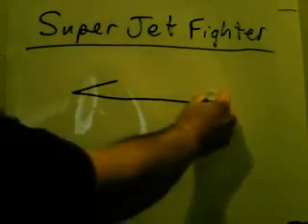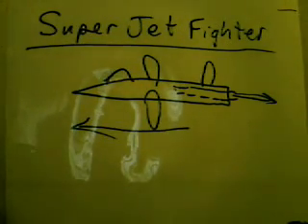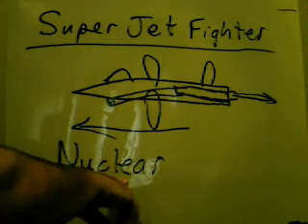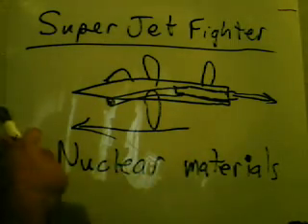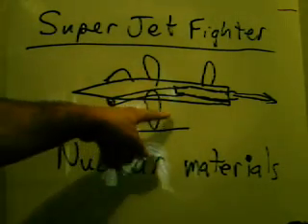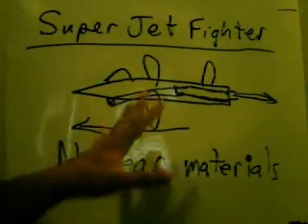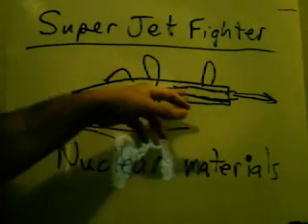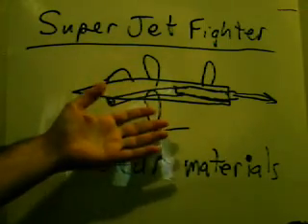Super Fighter Jet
A highly advanced space-capable, nuclear-propulsion driven aircraft capable of traveling 100 times faster than a scram jet.